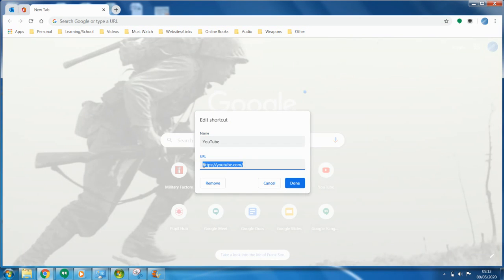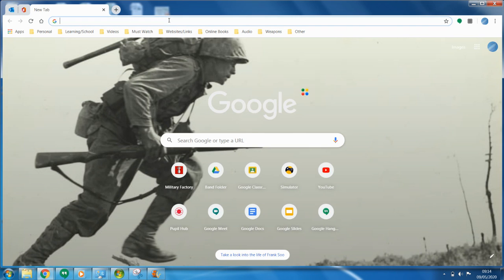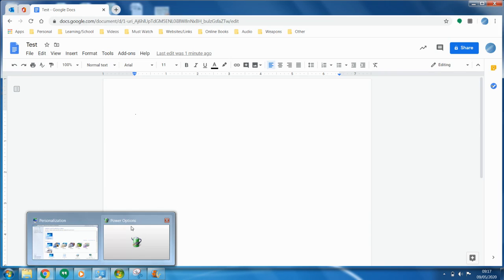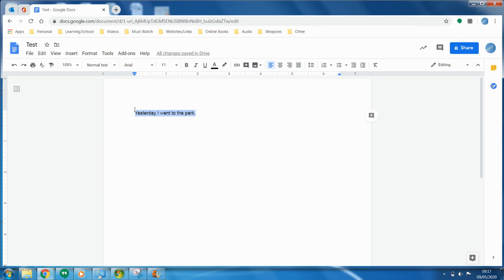Basic Keyboard Shortcuts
Hi Guys,

Today I'm starting up a Personalization section of the channel as well as a help video. Today we are looking at basic keyboard shortcuts.

IT Help